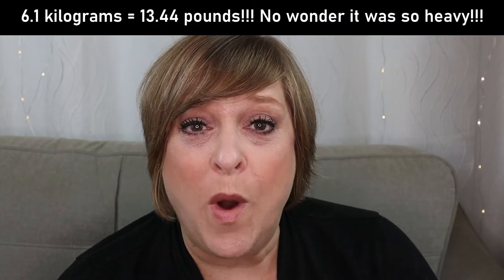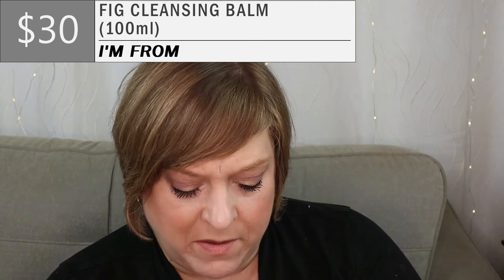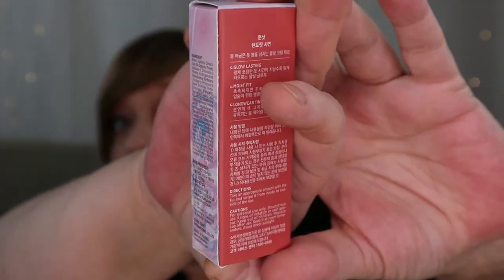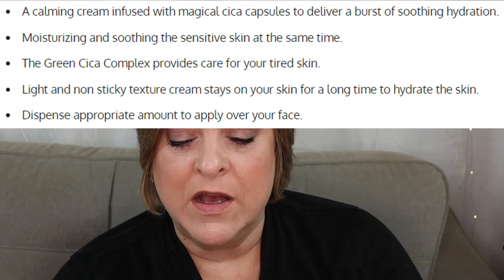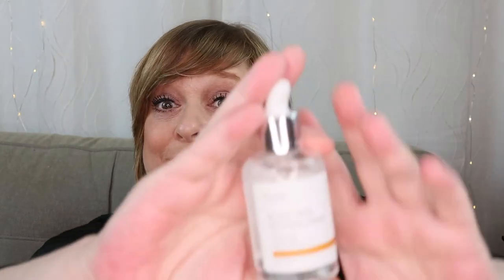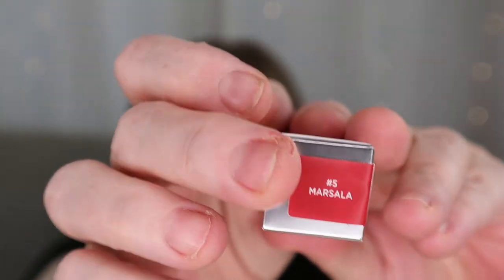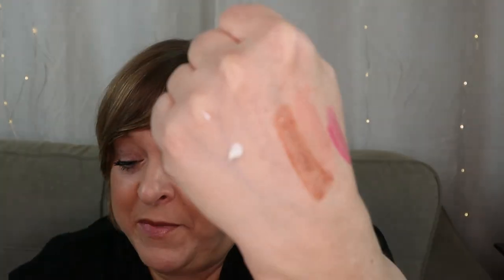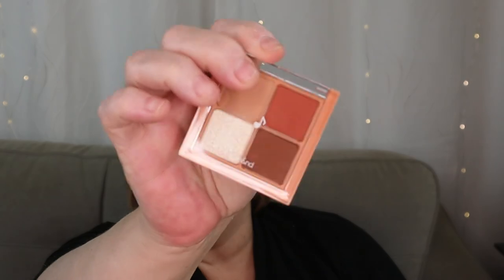YesStyle Advent Calendar 2020 Unboxing | Jet, Set, Glow!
Hi everyone! Today I unboxed the 2020 YesStyle Advent Calendar which cost $159.71. I give my honest opinion and paid for the advent calendar myself.

***SPOILER ALERT***

What is in the 2020 YesStyle Advent Calendar MSRP $159.71:

Day 1. I'm from - Fig Cleansing Balm - $29.90
Day 2. AROMATICA - Reviving Rose Infusion Cream Cleanser - $23.90
Day 3. Secret Key - Pink Racoony Hydrogel Eye & Cheek Patch [5 pcs] - $29.50
Day 4. romand - Better Than Eyes Music Series [M01 Dry Apple Blossom] - $13.90
Day 5. TROIAREUKE - Cell Energy Mask Formula [50ml] - $26.90
Day 6. Dear, Klairs - Fundamental Watery Oil Drop - $31
Day 7. moonshot - Tintfit Shine [#505 Mood Berry] - $10.90
Day 8. Pyunkang Yul - Black Tea Time Reverse Eye Cream - $41.90
Day 9. VILLAGE 11 FACTORY - Relax Day Foot Peeling Mask [3 pcs] - $17.70
Day 10. SKIN&LAB - Medicica Calming Cream - $17.90
Day 11. MACQUEEN - Jewel-Poten Eye Glitter [#03 Orange Topaz] - $12.90
Day 12. MIZON - Collagen Curling Fix Mascara - $6.90
Day 13. By Wishtrend - Sulfur 3% Clean Gel [30g] - $21
Day 14. PURITO - All Care Recovery Cica-Aid - $14.90
Day 15. iUNIK - Black Snail Restore Serum [50ml] - $17.90
Day 16. COSRX - Pure Fit Cica Powder - $12.90
Day 17. SOME BY MI - Yuja Niacin Brightening Sleeping Mask - $18.90
Day 18. KLAVUU - Urban Pearlsation Velvet Lipstick [#05 Marsala] - $13.90
Day 19. I'M MEME - I'm Lip Jelly [#002 Berry Jelly] - $7.90
Day 20. Isntree - Hyaluronic Acid Water Essence - $26.90
Day 21. THE PLANT BASE - AC Clear Spot Magic Powder [20ml] - $12.90
Day 22. NEOGEN - Probiotics Relief Mask Set - $15.90
Day 23. VDL - Lumilayer Primer [30ml] - $21.90
Day 24. AGATHA - Face Contour Lookbook - $40.90

Total Advent Calendar Value: $489.20